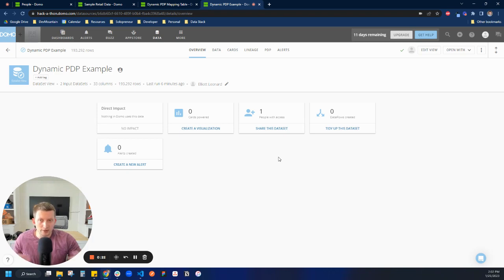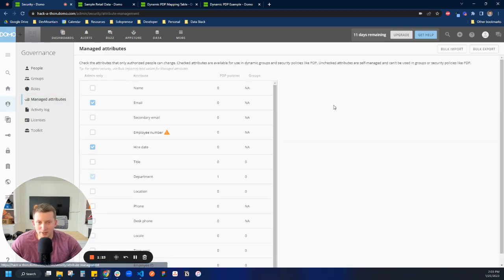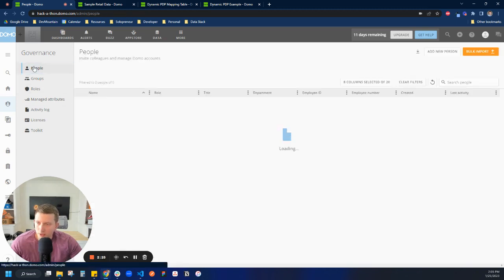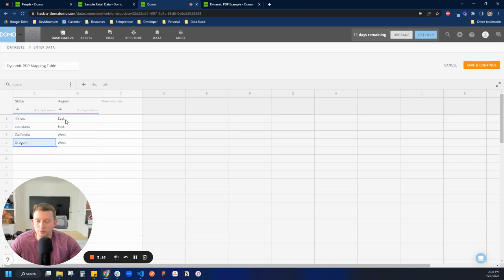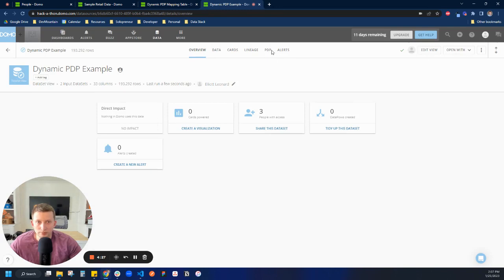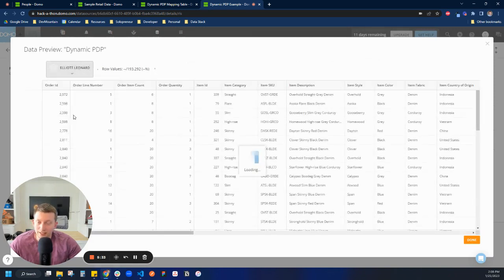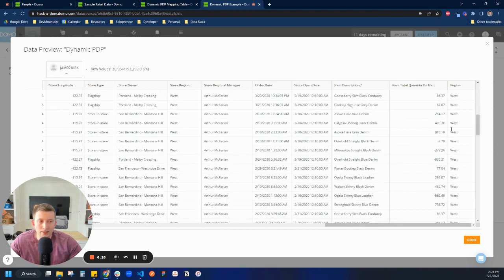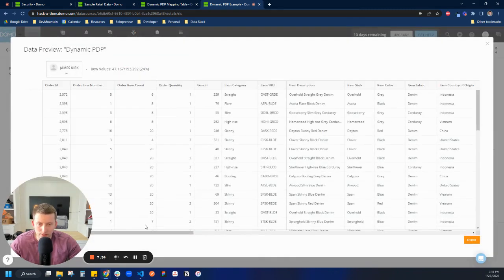Domo - Using Dynamic PDP for Scalable Data Governance